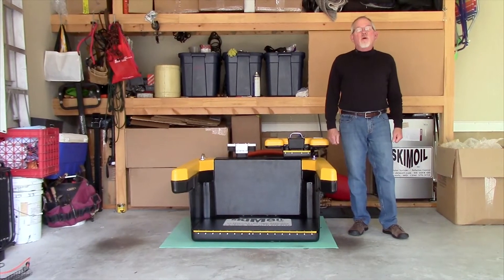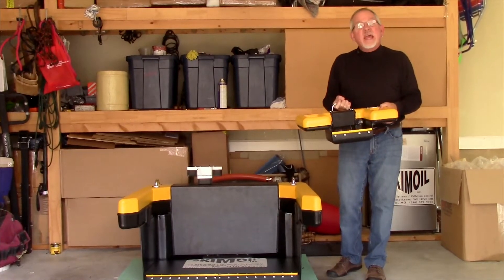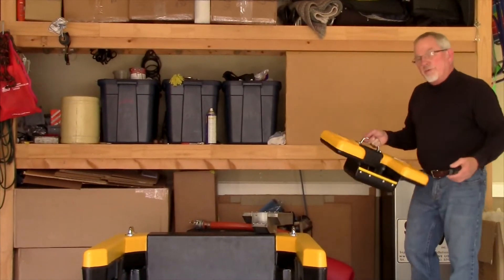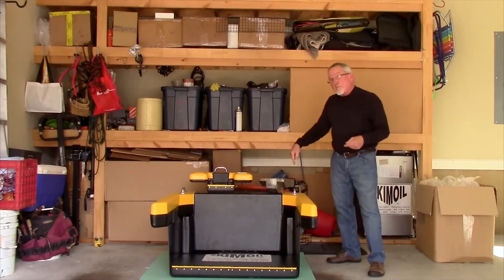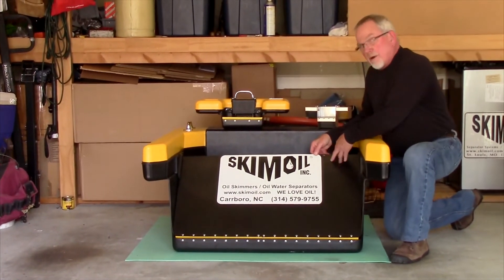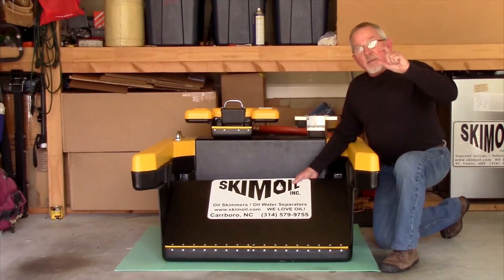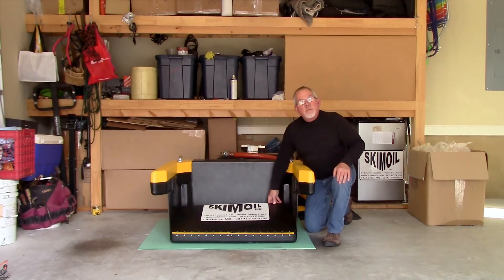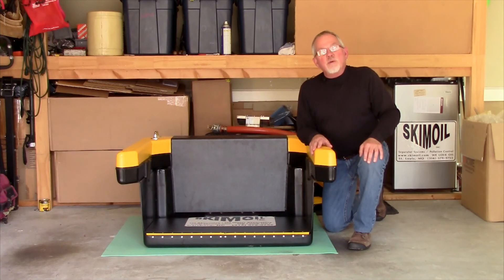BigAssSurfaceSkimmer Inside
​At SkimOil we have developed some better methods and equipment for decanting  ash ponds.  Our floating weir skimmers (FWS) originally designed as surface oil skimmers, simply drain an area from the top down and remove whatever is flowable on/from the waters surface.  In the ash ponds we found that the FWS with their laminar flow-do a great job of removing surface water without stirring up all the stuff under the water surface.